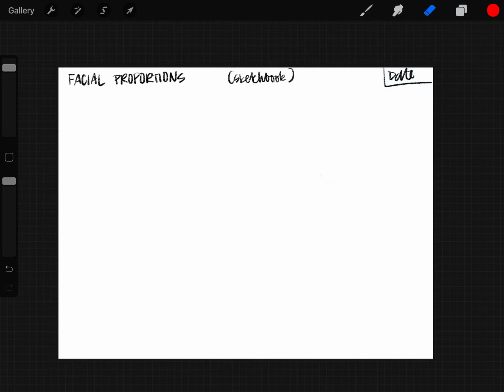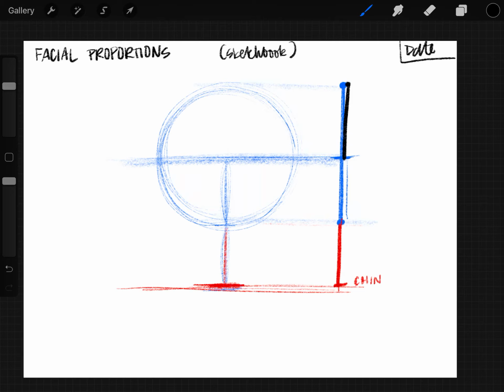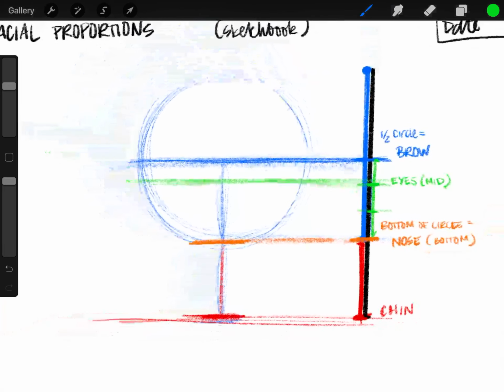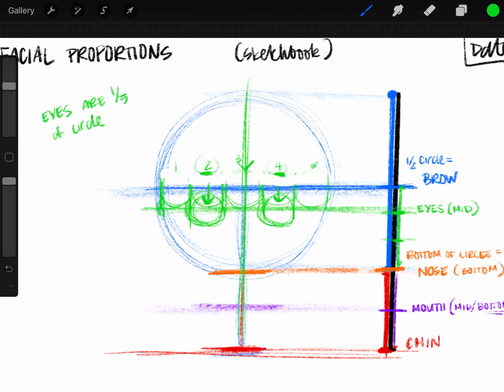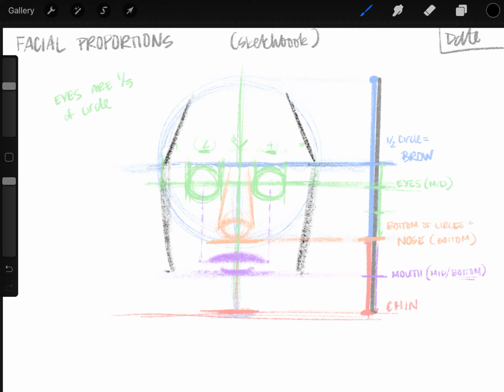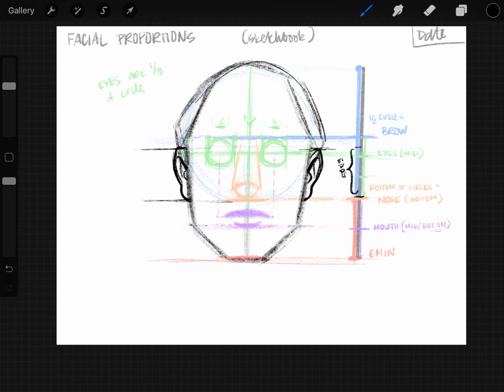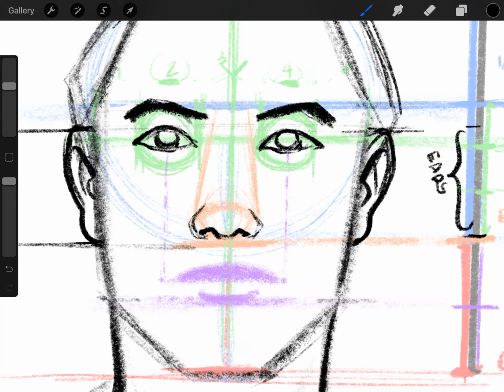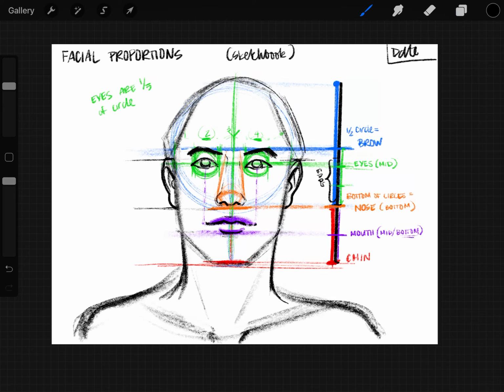Facial Proportions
Updated breakdown of facial proportions for Art 1